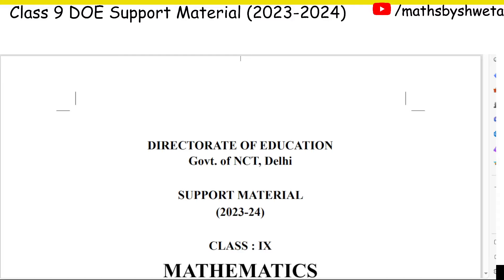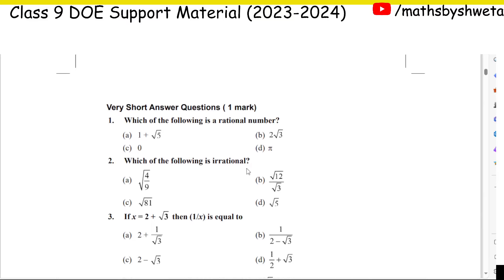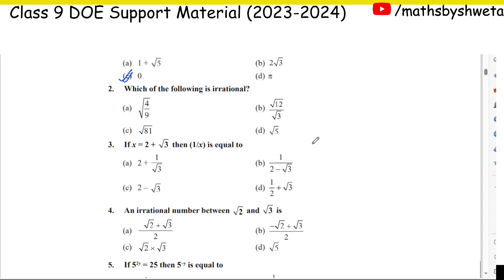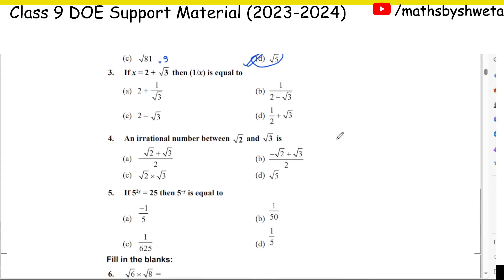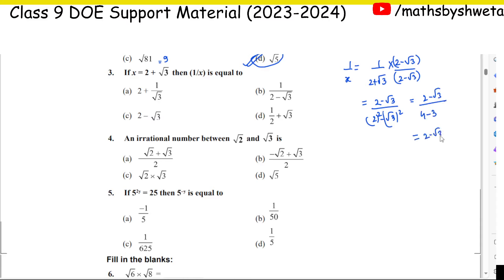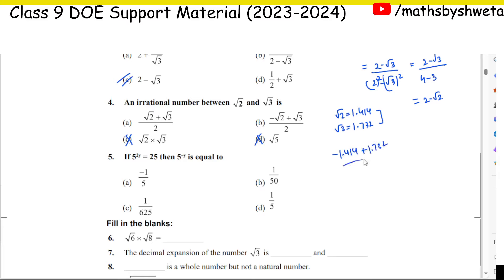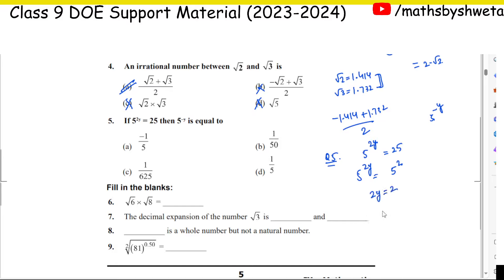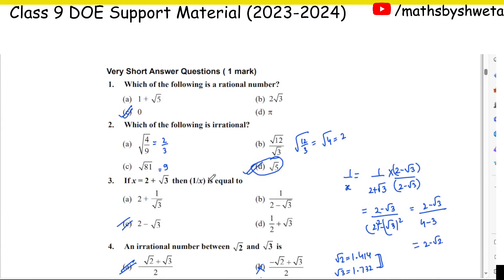DOE Support Material Solution | Class 9 Math Chapter 1 Ques 1 to 5 Solution | Session 2023-2024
DOE Support Material Solution | Class 9 Math Chapter 1 Number System Ques 1 to 5 Solution | Session 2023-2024

support material for class 9 maths solutions chapter 1
doe support material class 9 maths chapter 1
support material solution class 10 maths number system
doe support material class 9